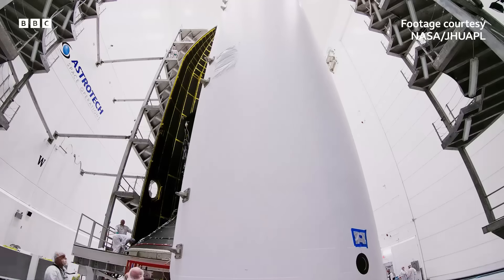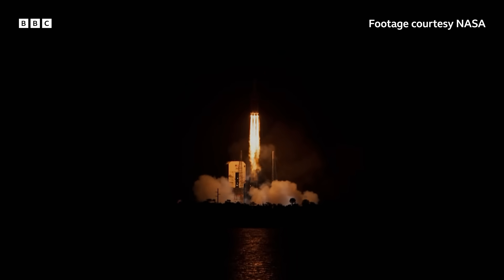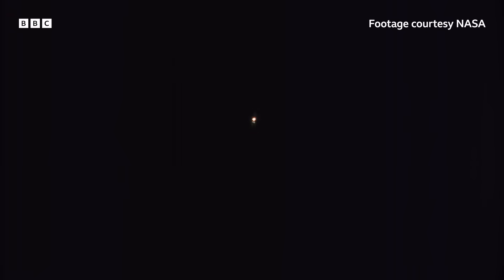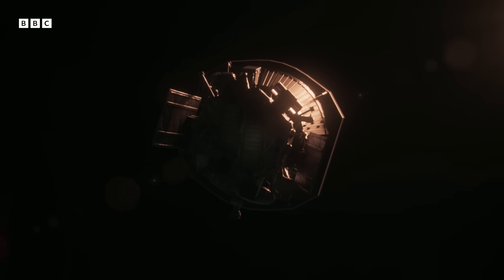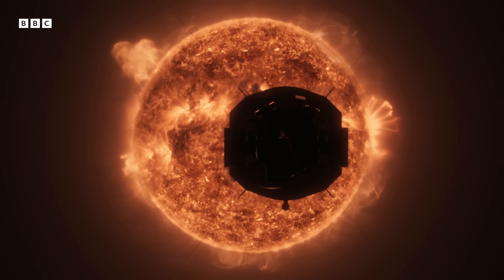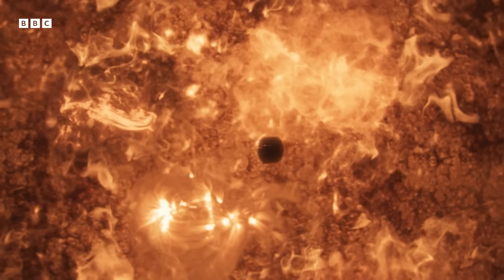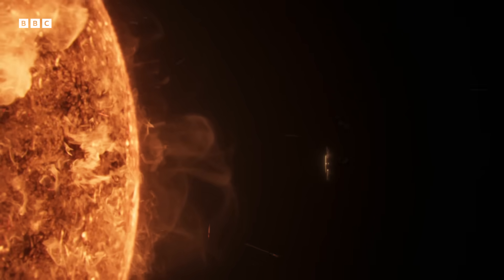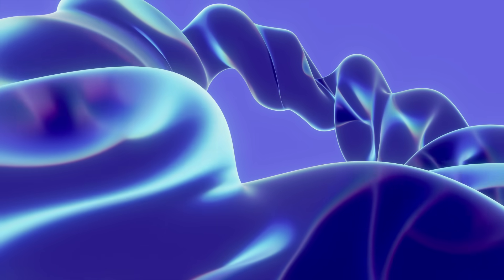The Race to the Sun's Surface | Universe | BBC Earth Science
A never before seen adventure uncovering the mystery of our closest star.

Taken From 'Universe' (2021)
An epic journey across the vastness of time and space revealing notable moments of sheer drama that changed the universe forever.